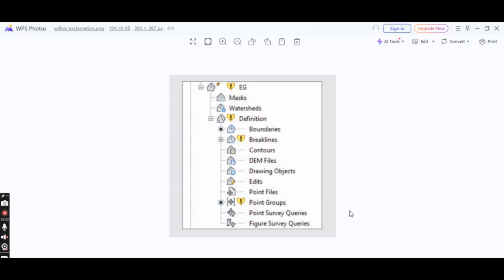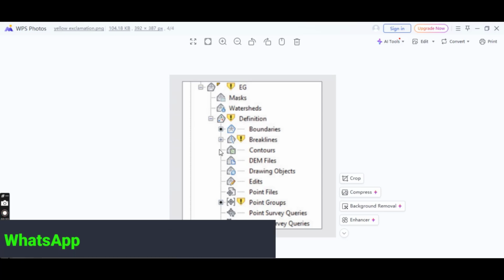The Yellow Exclamation Point Flag in AutoCAD Civil 3d | Common Issue for Beginners in Civil 3d